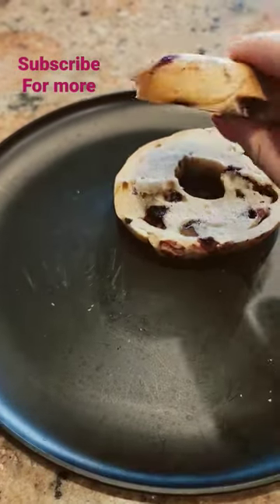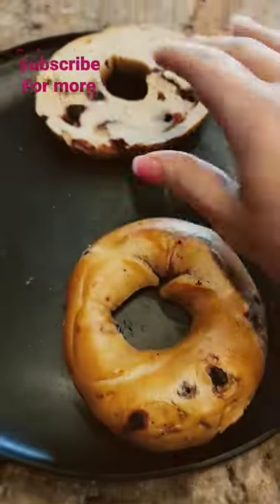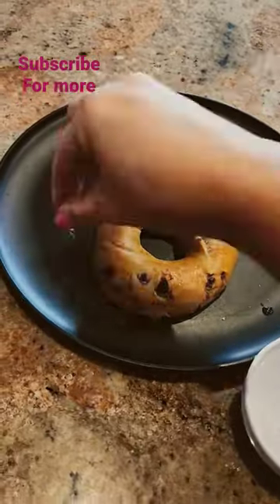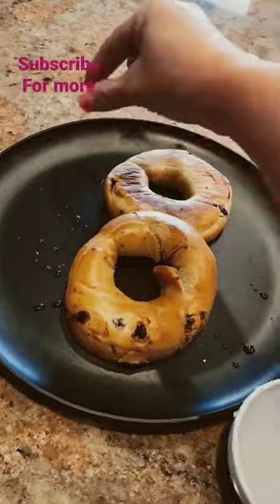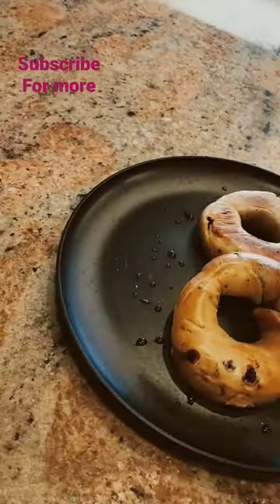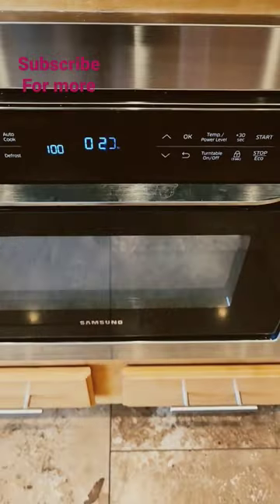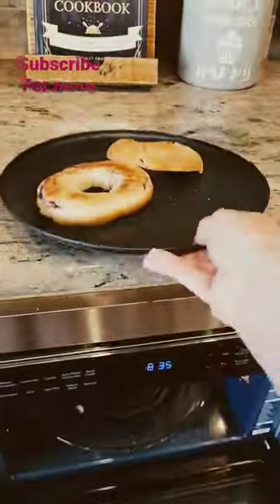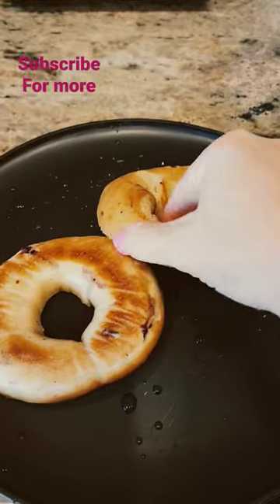Hard Bagel Hack!!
HARD BAGEL? TRY THIS HACK ✅️